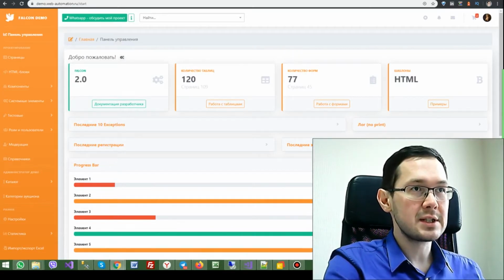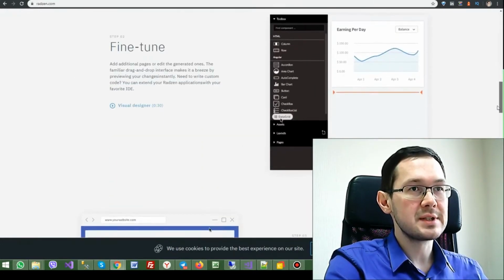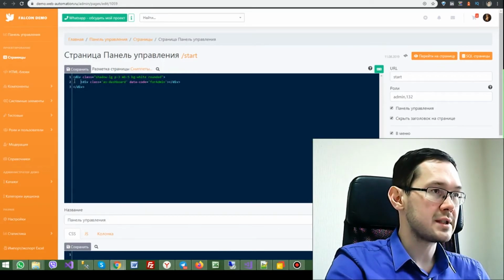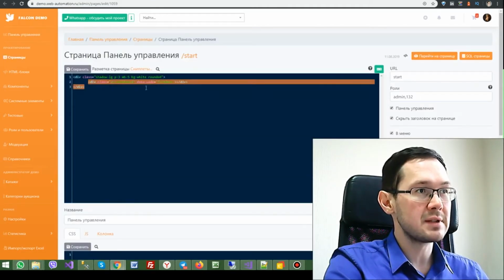Web development with SQL Server. The ideology of our platform Falcon Space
We consider the distinctive features of our platform.
1. Business logic is made for the project and can be changed via SQL.
2. We don't try to give the end customer full control.
3. Declarative markup.
4. Focus on speed rather than generalization of the data structure.
5. Ability to make ready-made solutions(ready-made solution = SQL package).

- catalog of ready-made solutions based on the platform